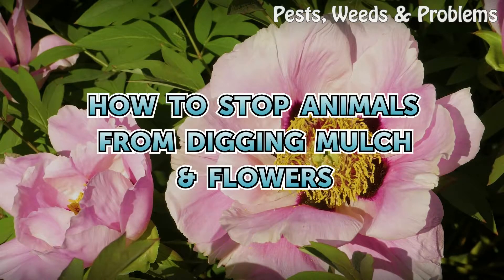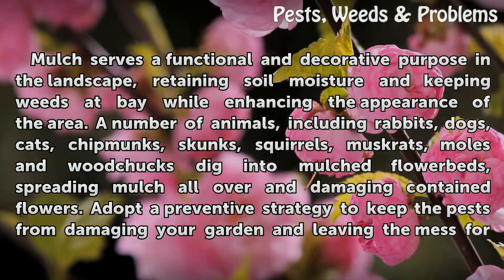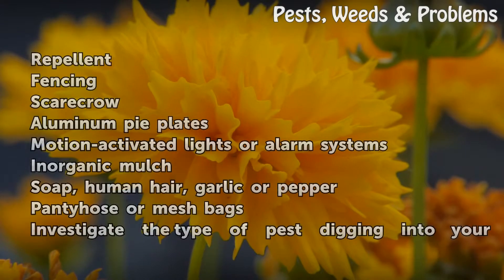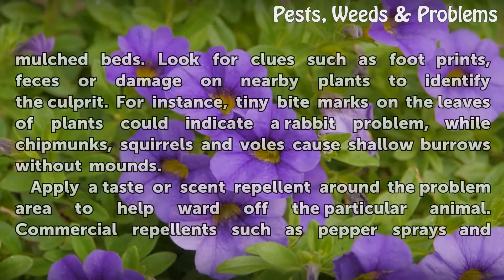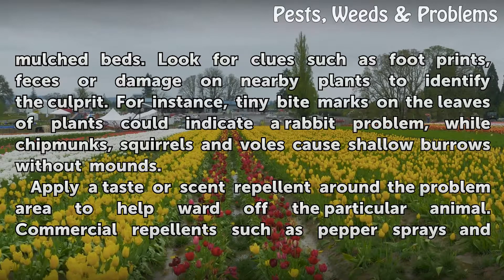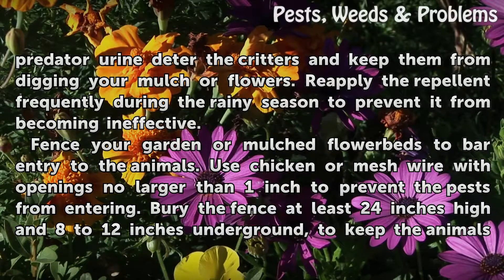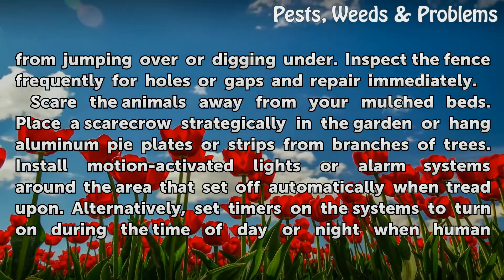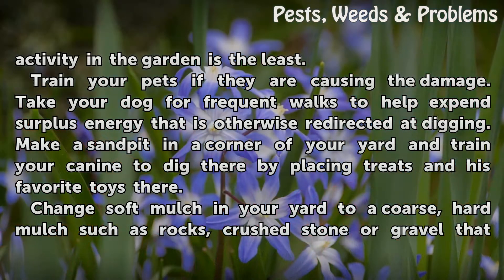How to Stop Animals From Digging Mulch & Flowers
How to Stop Animals From Digging Mulch & Flowers. Mulch serves a functional and decorative purpose in the landscape, retaining soil moisture and keeping weeds at bay while enhancing the appearance of the area. A number of animals, including rabbits, dogs, cats, chipmunks, skunks, squirrels, muskrats, moles and woodchucks dig into mulched...

Table of contents How to Stop Animals From Digging Mulch & Flowers
Things You'll Need 00:49